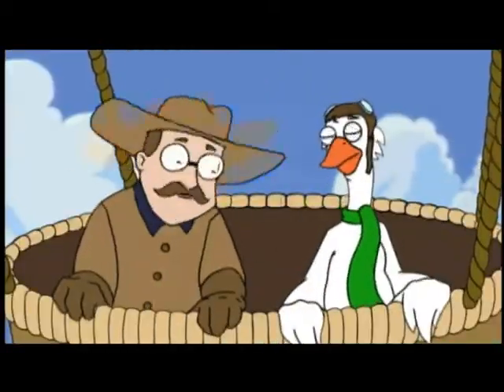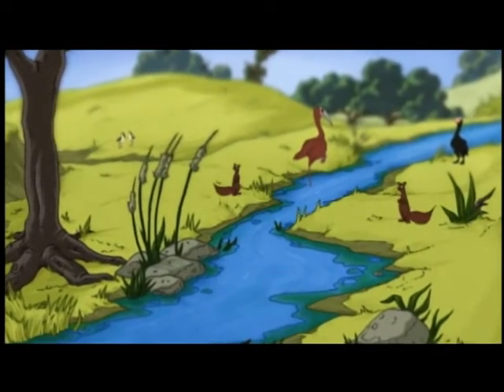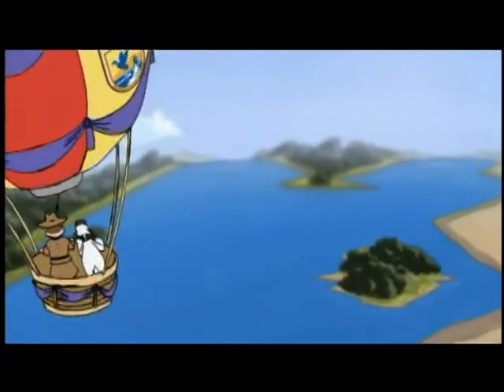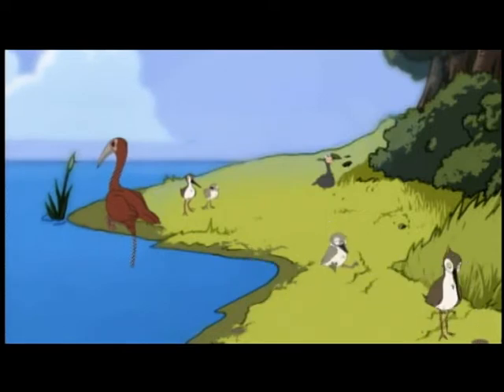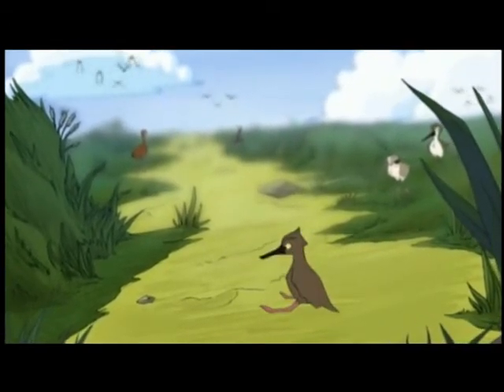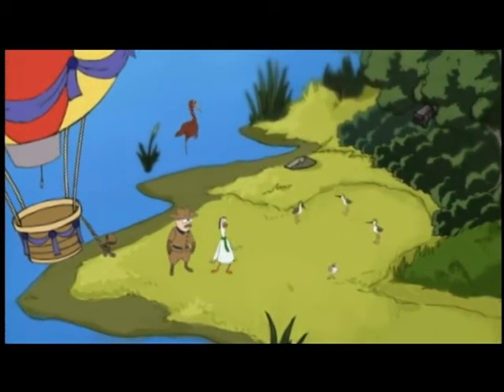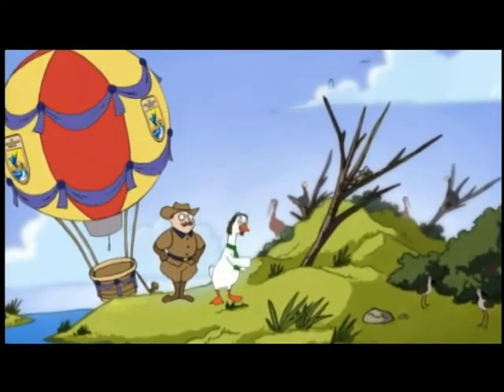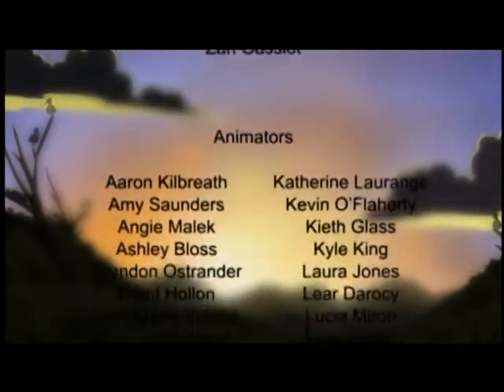The Teddy Project - Oklahoma Salt Plains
The Teddy Project - Oklahoma Salt Plains - U.S. Fish and Wildlife Service 2009 - FWS 0209 - America's Wildest Places - Volume 4. From the Appalachian highlands of West Virginia... to the teeming shores of San Francisco ... to the wild backcountry of Alaska... "America's Wildest Places/Volume 4" takes you from coast to coast... with a special appearance by President Theodore Roosevelt as your guide!